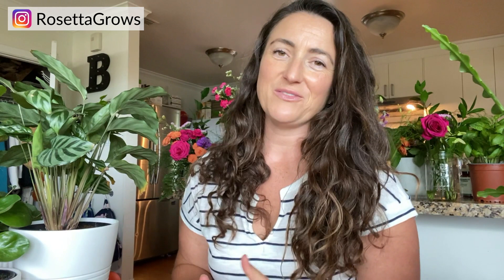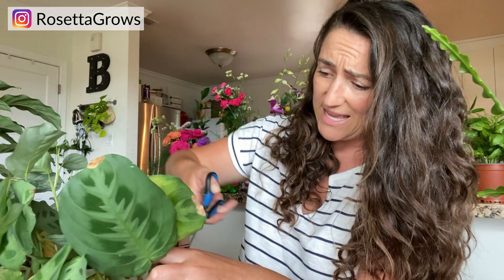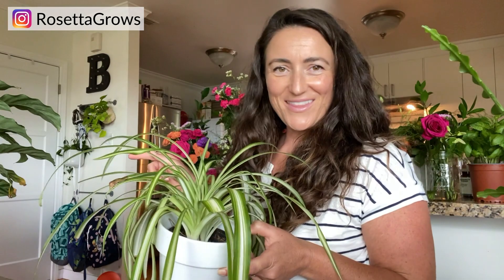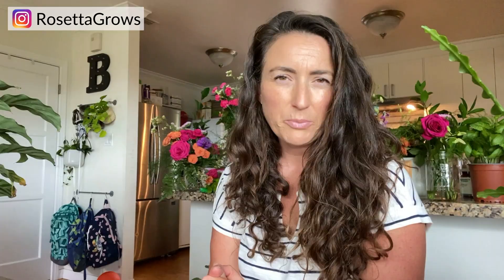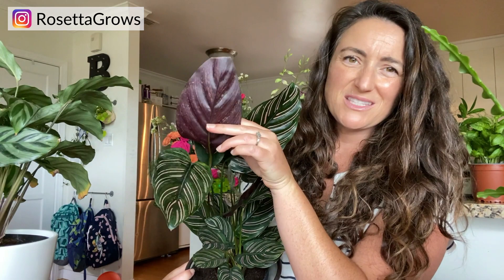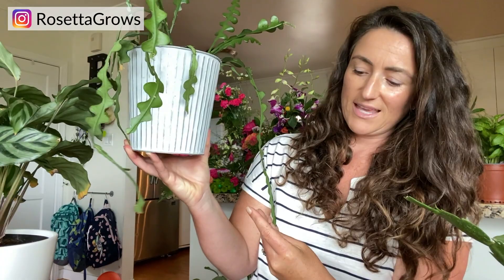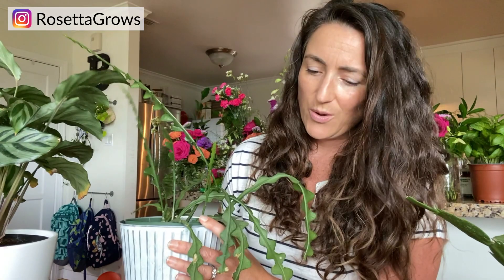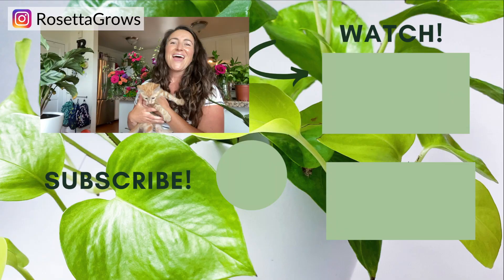Houseplants Safe for Cats | Plant Tour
HOUSEPLANTS SAFE FOR CATS
BEST PLANTS FOR PETS

I get the questions all the time, “Are there any cat safe plants?” “Is this a non-toxic plant?” “What are the best plants for dogs?” Do you have any pet friendly indoor plant suggestions?” This has stumped me - until now! I recently went deep into the ASPCA approved plants list to help answer that question, and found out some of the best plants for pets. I’ll show you around my own non toxic indoor plants and give you a quick plant tour of the ones I would recommend as pet friendly plants!